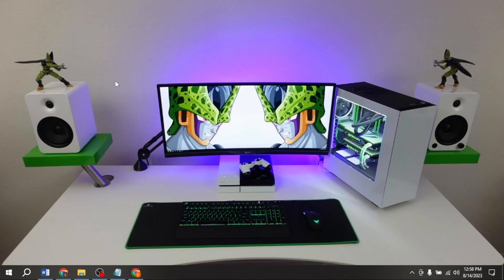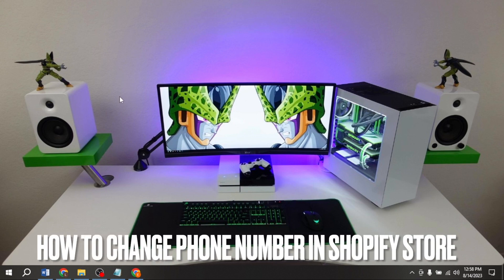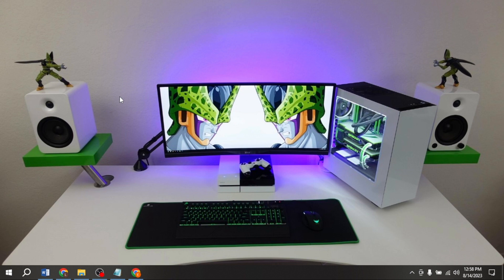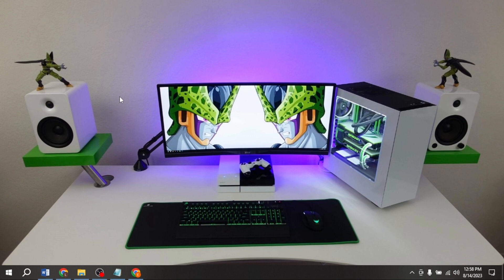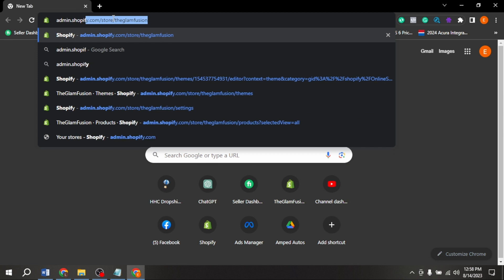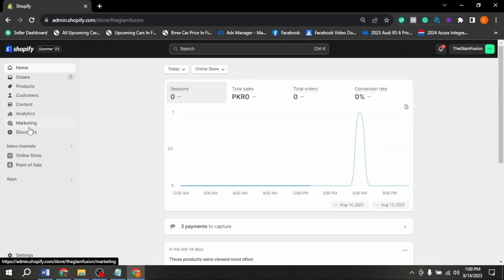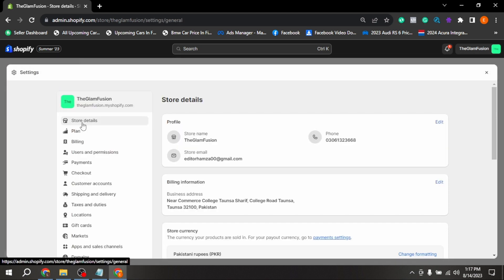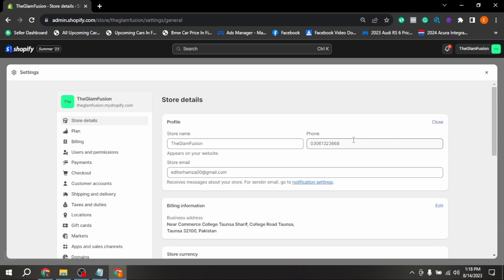✅ How To Change Phone number In Shopify Store 🔴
About this tutorial:

Shopify is a popular e-commerce platform that enables individuals and businesses to create and manage their own online stores. It provides a wide range of tools and features that allow users to set up an online storefront, list products, manage inventory, process payments, and handle various aspects of running an online business. Shopify is designed to be user-friendly and doesn't require extensive technical knowledge to get started.
Get in touch!